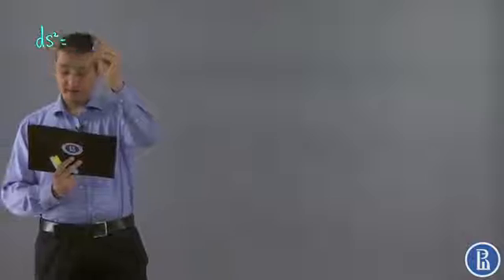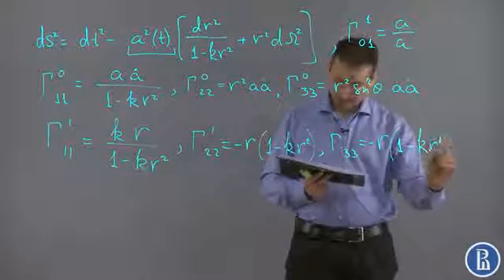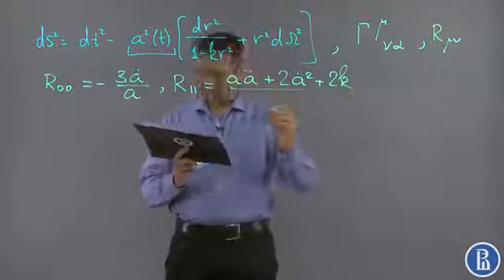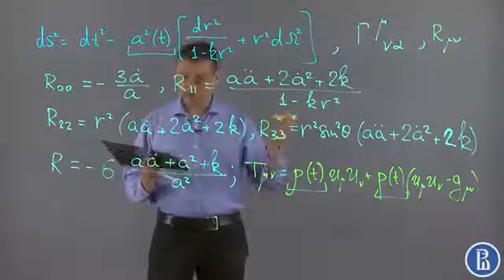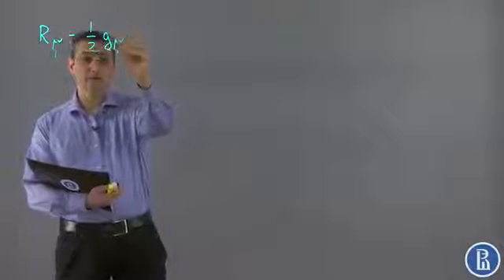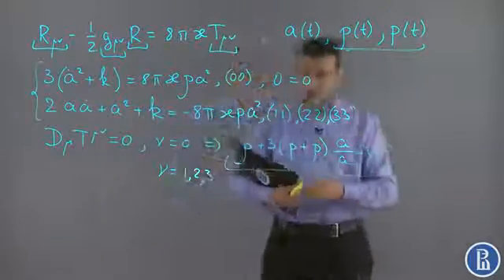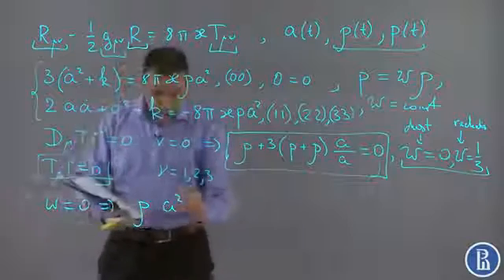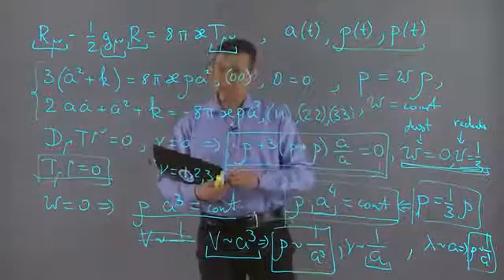55 Friedmann–Robertson–Walker metric Higher School of Economics Coursera